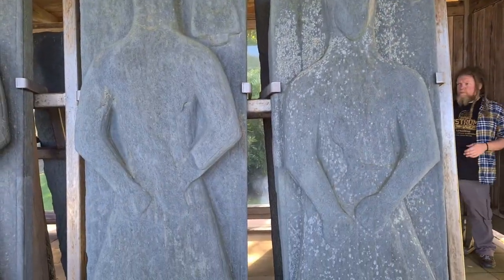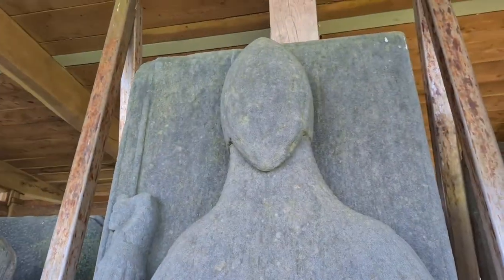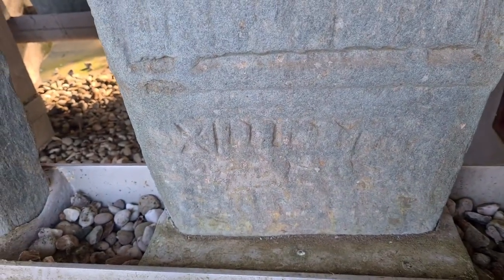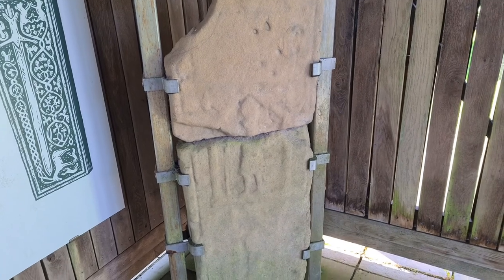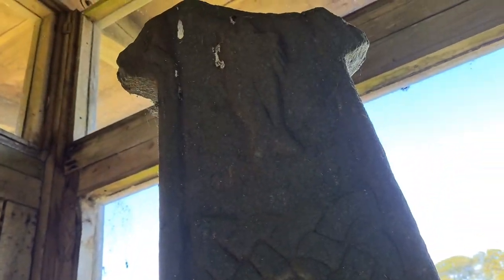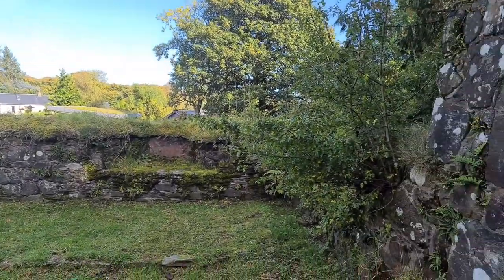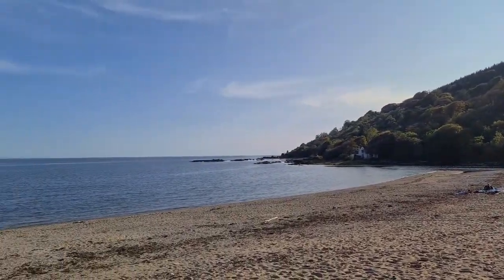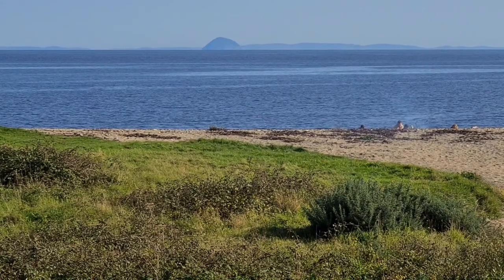𝕾𝖆𝖉𝖉𝖊𝖑𝖑 𝕬𝖇𝖇𝖊𝖞, 𝕾𝖆𝖉𝖉𝖊𝖑𝖑 𝕮𝖆𝖘𝖙𝖑𝖊, 𝕳𝖔𝖚𝖘𝖊 𝖆𝖓𝖉 𝕭𝖊𝖆𝖈𝖍, 𝕶𝖎𝖓𝖙𝖞𝖗𝖊, 𝕰𝖝𝖕𝖑𝖔𝖗𝖎𝖓𝖌 𝕾𝖈𝖔𝖙𝖑𝖆𝖓𝖉'𝖘 𝕳𝖎𝖘𝖙𝖔𝖗𝖞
A mix of history, traditional tales and folklore, and the wonders of history research on the interwebs!!
We visit the Abbey to learn it's history, noteable people and folklore. We then walk over to the Saddell estate to learn of MacDonalds, giants and pipers on the beach !!
Feel free to join me on Facebook and Instagram- Exploring Scotland's history.

00:00 Medieval Slabs
03:30 Saddell Abbey
07:25 Saddell Castle and House